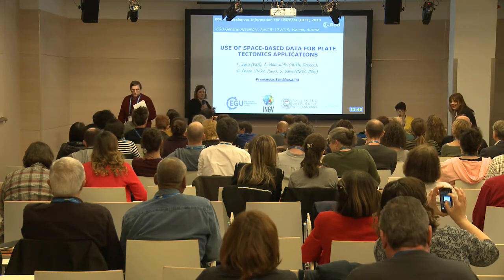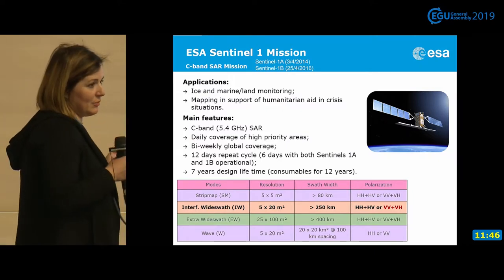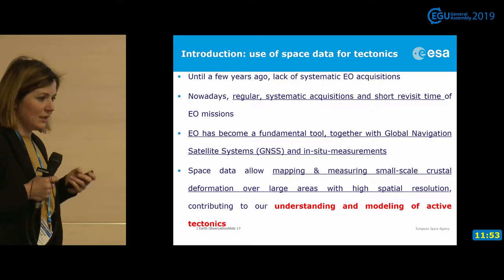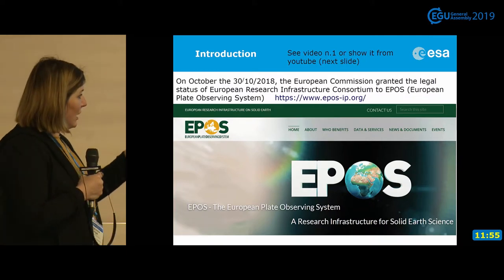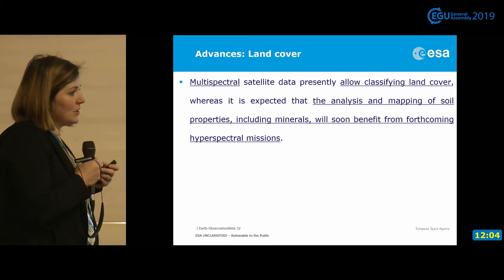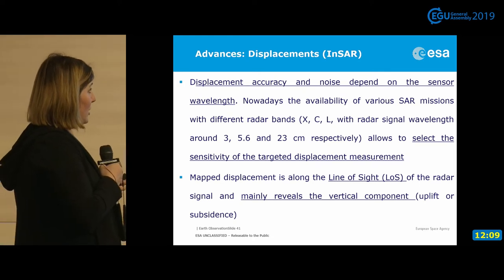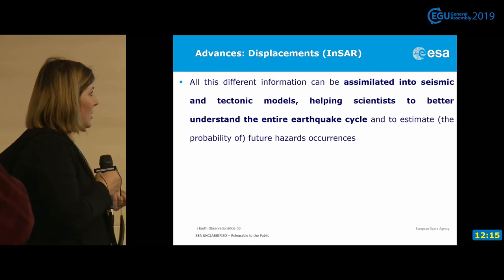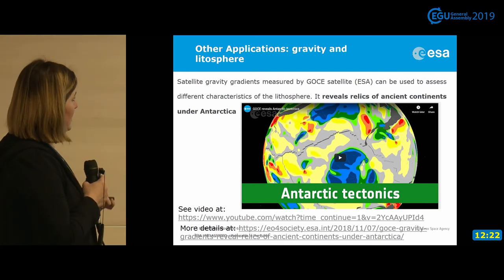GIFT2019: Use of satellite data (Earth observation and navigation) for Plate Tectonics applications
Geosciences Information For Teachers workshop presentation by Francesco Sarti, given by Magdalena (ESA, Frascati, Italy) at the 2019 General Assembly of the European Geosciences Union. The 2019 GIFT Workshop was titled 'Plate tectonics and Earth's structure – yesterday, today, tomorrow'. (Credit: EGU)

The EGU Committee on Education has organised Geosciences Information For Teachers (GIFT, Workshops since 2003. These are two-and-a-half-day teacher enhancement workshops held in conjunction with EGU's annual General Assembly. There, selected top-level scientists working in the Earth Sciences offer the invited teachers talks centered on a different theme every year.

The main objective of the GIFT workshops is to spread first-hand scientific information to science teachers of primary and secondary schools, significantly shortening the time between discovery and textbook, and to provide the teachers with material that can be directly transported to the classroom. In addition, the full immersion of science teachers in a truly scientific context (EGU General Assemblies) and the direct contact with world-leading geoscientists are expected to stimulate curiosity towards scientific research that the teachers then transmit to their pupils.